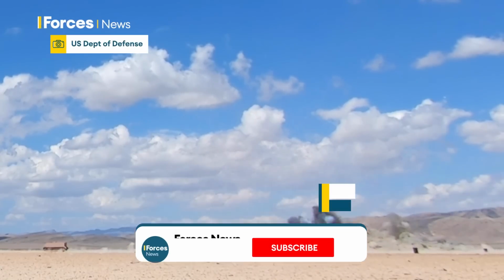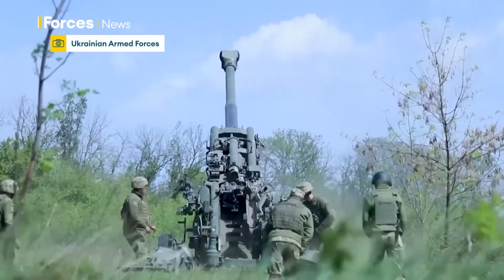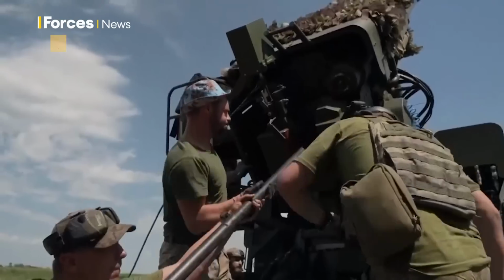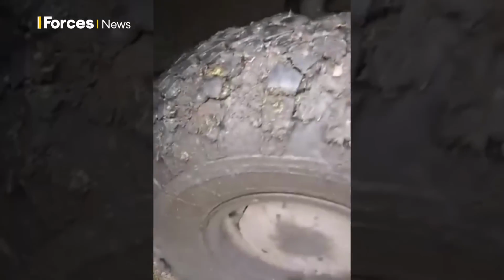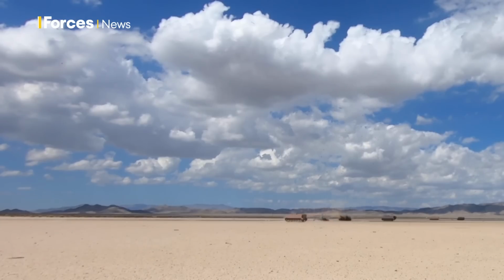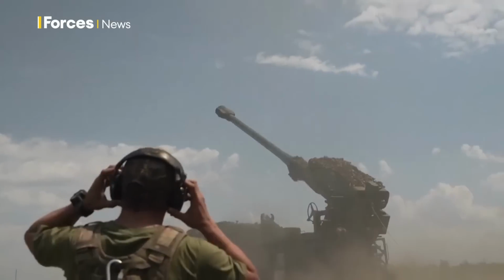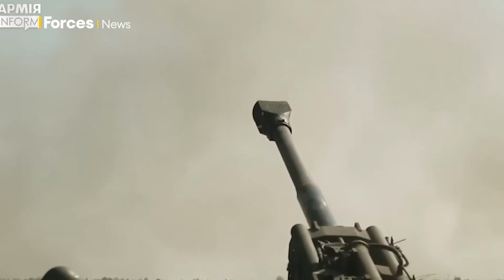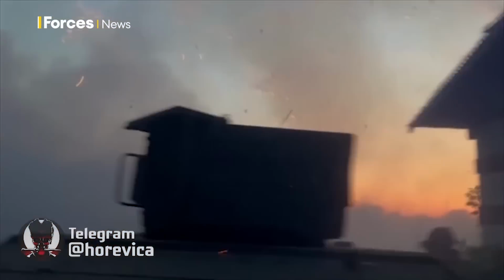Why is the US sending controversial cluster munitions to Ukraine?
US president Joe Biden has decided to provide Ukraine with ground-launched cluster munitions, causing widespread controversy.

The Pentagon says the munition will help Ukrainian forces fight their way through deep Russian defences while Nato nations ramp up ammunition production.

First used during the Second World War, cluster munitions were used by the US military in both Iraq and Afghanistan.